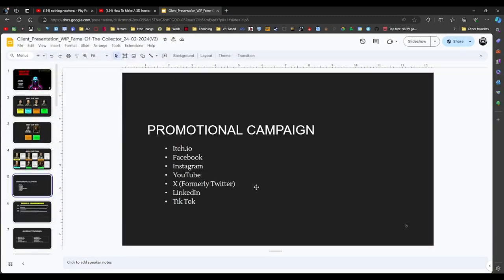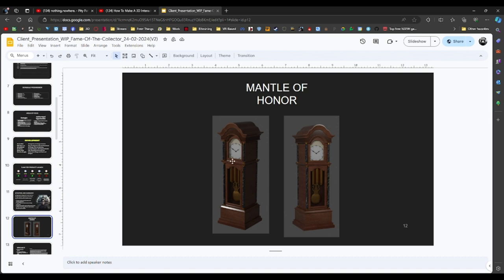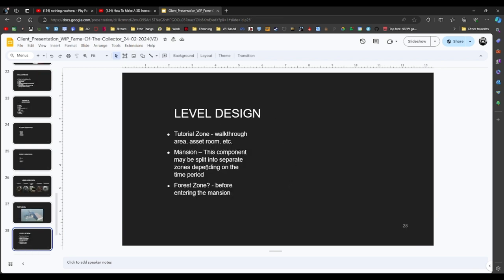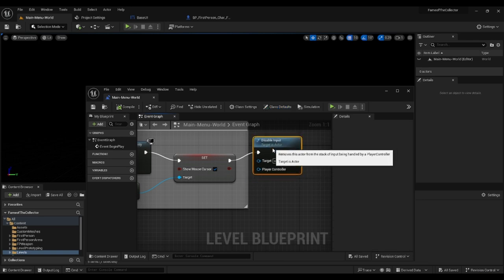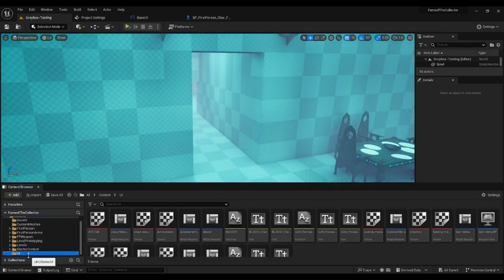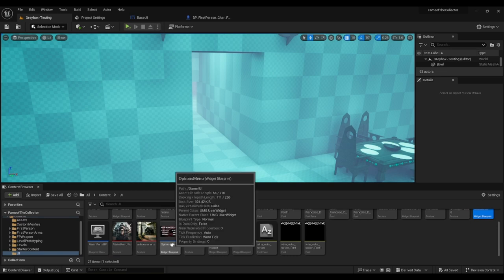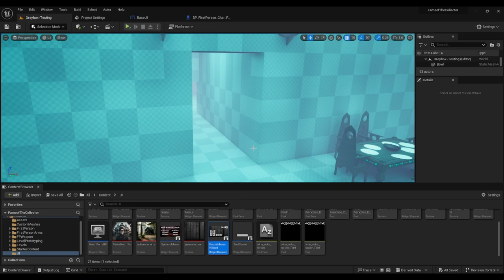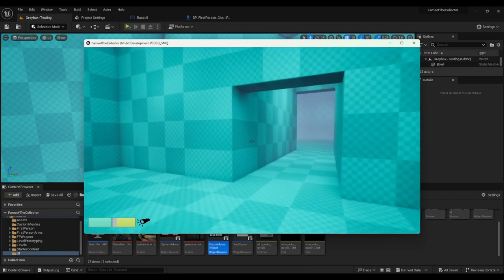Game Project - Fame of The Collector Part 11 - Sneak peaks on presentation and some small notes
couple of sneak peaks into some processes
briefly meet the team